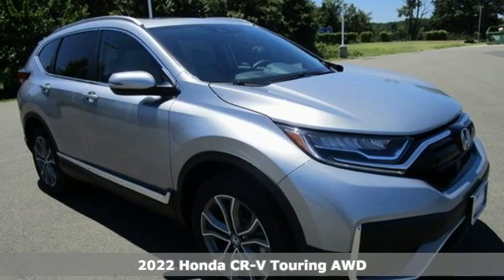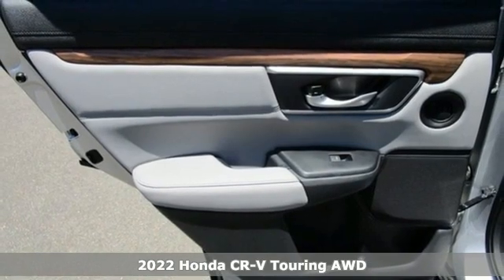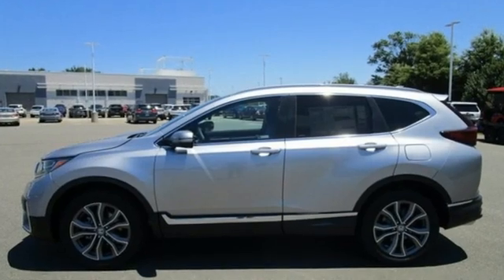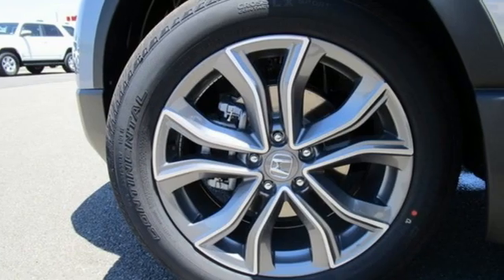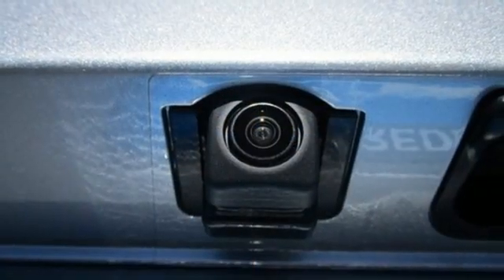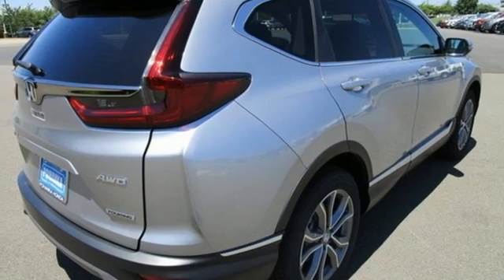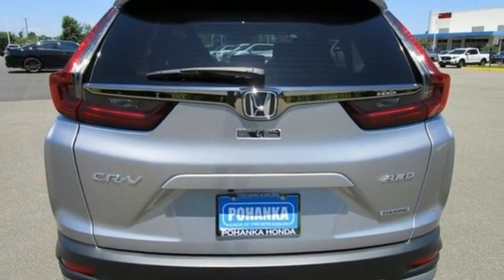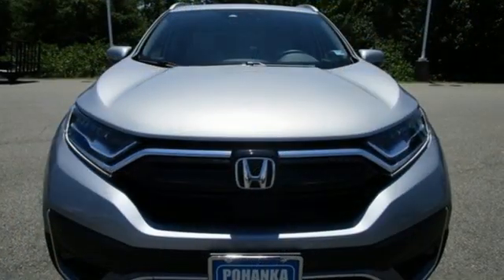New 2022 Honda CR-V Fredericksburg VA Richmond, VA FNH653390 - SOLD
Year: 2022
Make: Honda
Model: CR-V
Trim: Touring
Engine: 1.5L I4 DOHC 16V
Transmission: CVT
Color: Silver
Interior: gray
Stock #: FNH653390
VIN: 2HKRW2H95NH653390
lunar silver metallic 2022 Honda CR-V Touring AWD CVT 1.5L I4 DOHC 16V 27/32 City/Highway MPGbrbrbrWe make every effort to provide accurate information but please verify options and price with management before purchasing. All vehicles are subject to prior sale. All financing is subject to approved credit. Dealer installed options are additional. Stock photo colors, options and trim levels may vary. Not responsible for typographical errors. Published prices subject to change without notice to correct errors and omissions or in the event of inventory fluctuations. Vehicle offers/prices & internet price quotes valid for 48 hours from initial posting date, subject to change by dealer/manufacturer without notice. Vehicles may be in transit to dealer. Vehicle photos may not match exact vehicle. Please call to confirm availability status. All prices exclude taxes, title, license, and dealer processing fee of $899.00. NHTSA Government 5-Star Safety Ratings are part of the U.S. Department of Transportationa€TMs New Car Assessment Program Model tested with standard side airbags (SAB). **Based on model year EPA mileage ratings. Use for comparison purposes only. Your mileage will vary depending on driving conditions, how you drive and maintain your vehicle, battery pack age/condition, and other factorS.

Address:
60 South Gateway Drive